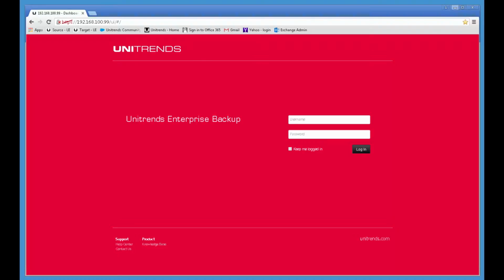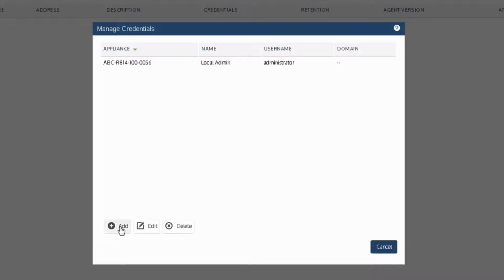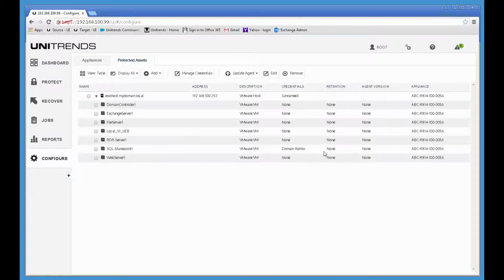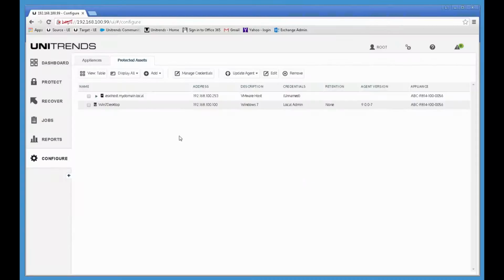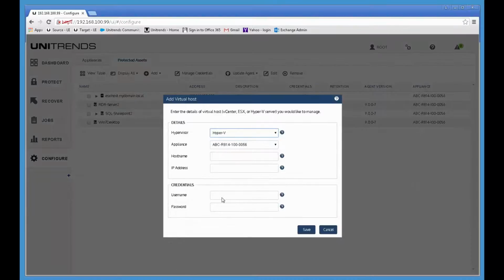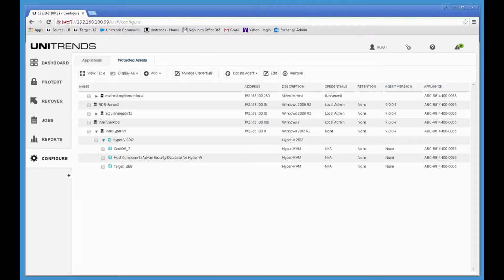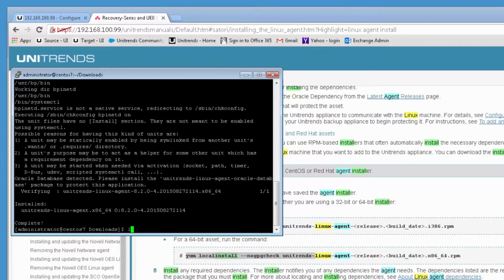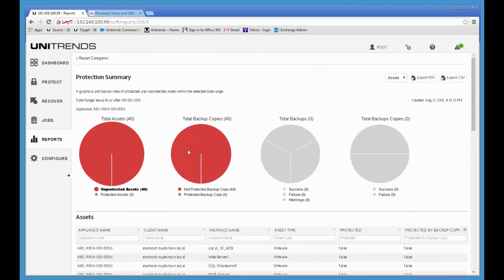4 Managing Protected Assets